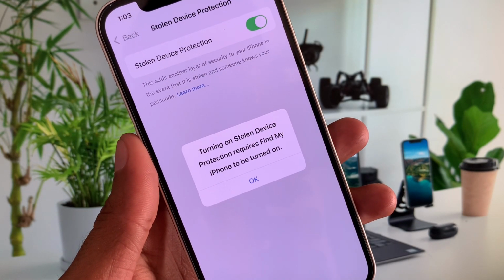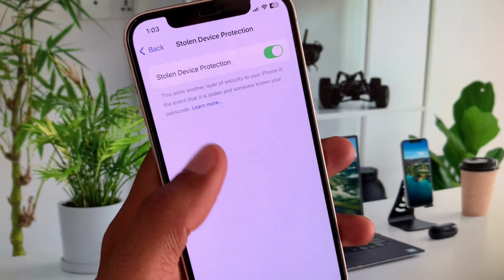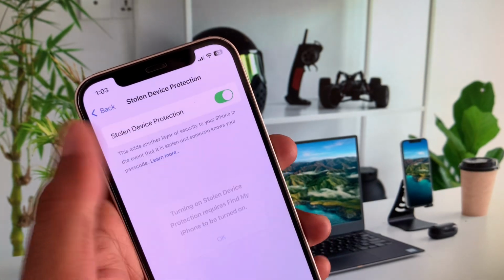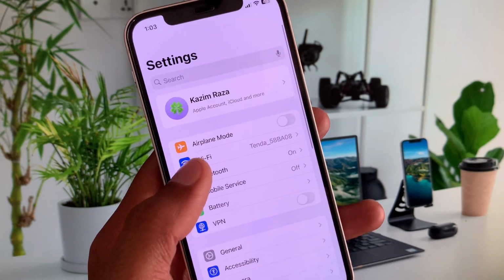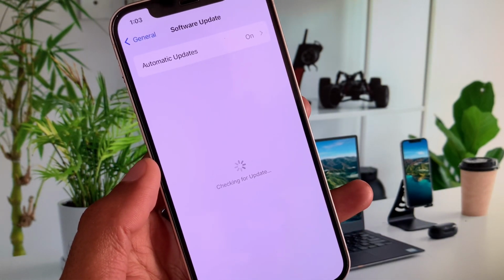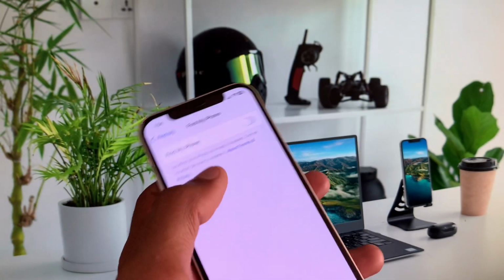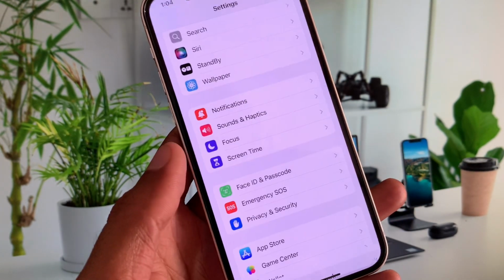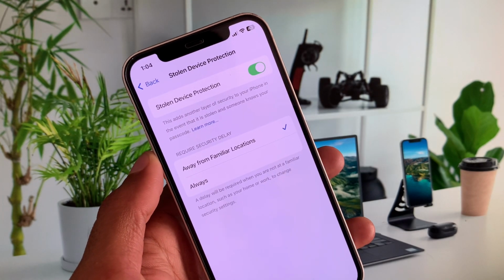iOS 18: Turning On Stolen Device Protection Requires Find My iPhone To Be Turned On | Fixed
Are you encountering the error "Turning On Stolen Device Protection Requires Find My iPhone To Be Turned On" on your iPhone? 🔒📱 In this video, we'll guide you through the steps to resolve this issue and ensure your device is properly protected. Follow our detailed tutorial to enable Find My iPhone and activate Stolen Device Protection.